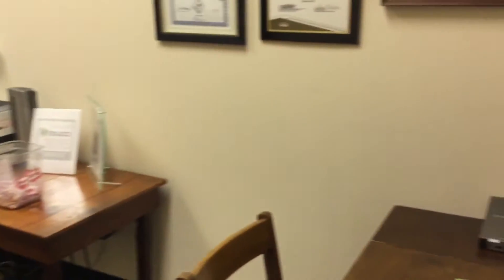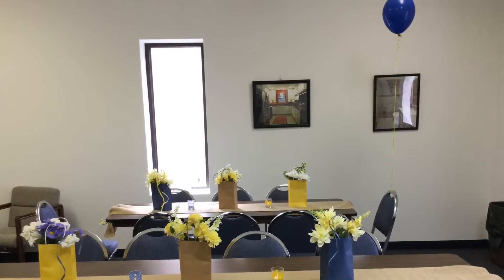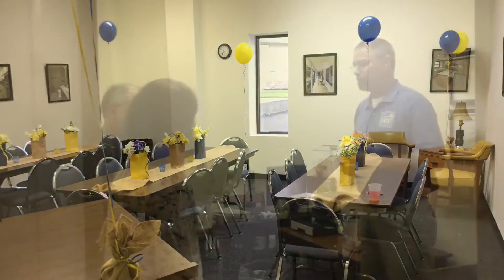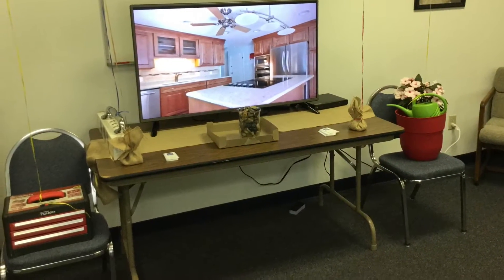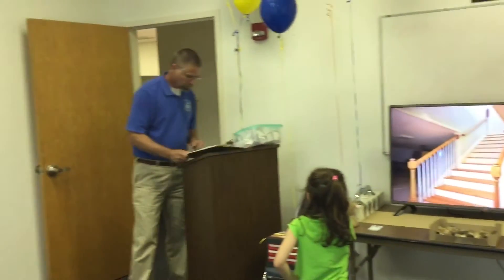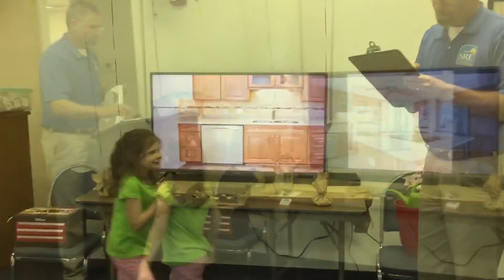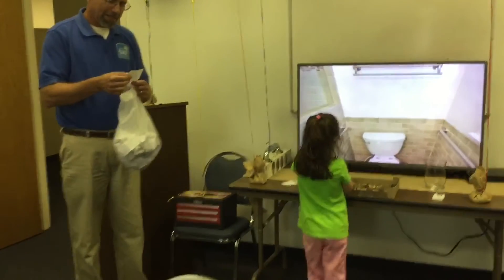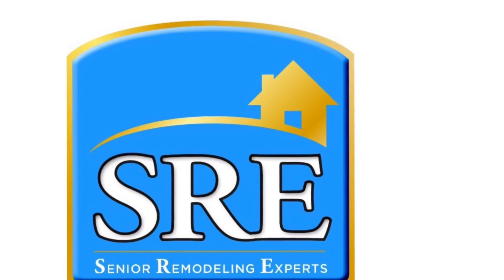15 Years Of Business Open House!!!